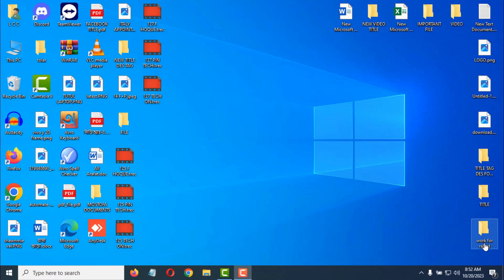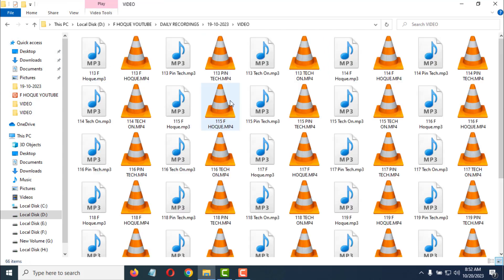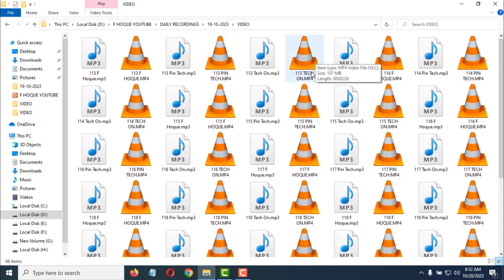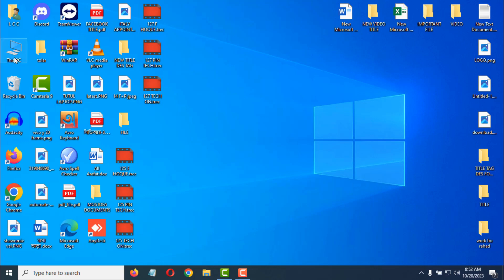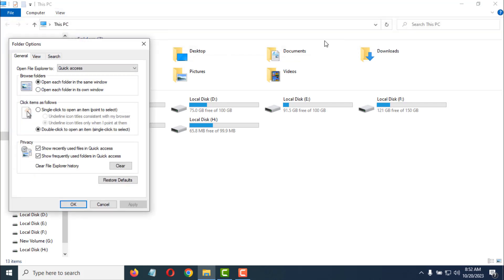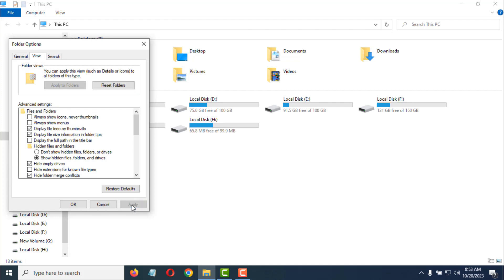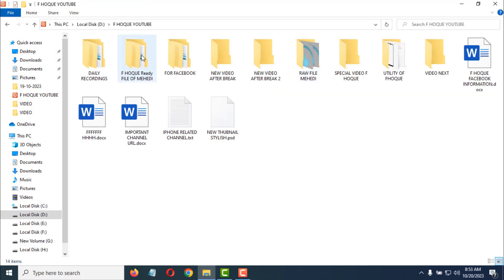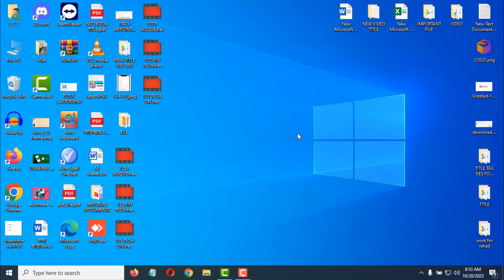how to show thumbnails instead of VLC icon on videos | F HOQUE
How to enable thumbnails for videos in VLC. How to display thumbnails for videos in VLC. How to fix VLC not showing thumbnails for videos. How to get VLC to show thumbnails for videos. How to make VLC show thumbnails for videos. VLC Media Player is a free and open-source media player that can play a wide variety of video and audio formats. However, by default, VLC Media Player will display its own icon for all videos, even if the video has a thumbnail.
In this video, I'll show you how to show thumbnails instead of the VLC icon on videos. This is a simple process that only takes a few minutes to complete.
Here are the steps involved:
1. Open VLC Media Player.
2. Click on "Tools" in the menu bar and select "Preferences".
3. In the "Preferences" window, click on "Video" in the left-hand sidebar.
4. Under the "Video" section, scroll down to the "Thumbnails" section.
5. Check the box next to "Show thumbnails instead of icons".
6. Click on the "Save" button to save your changes.
Close and reopen VLC Media Player.
Now, when you open a video in VLC Media Player, the video's thumbnail will be displayed instead of the VLC icon.
Tips:
• If you're having trouble getting thumbnails to show in VLC Media Player, try updating your version of VLC Media Player to the latest version.
• You can also try disabling hardware acceleration in VLC Media Player. To do this, open the "Preferences" window and click on the "Input & Codecs" section in the left-hand sidebar. Under the "Decoding" section, uncheck the box next to "Use hardware acceleration when available".

From
F HOQUE.